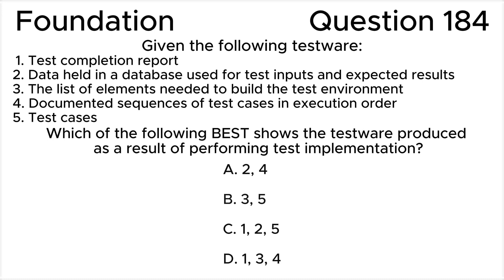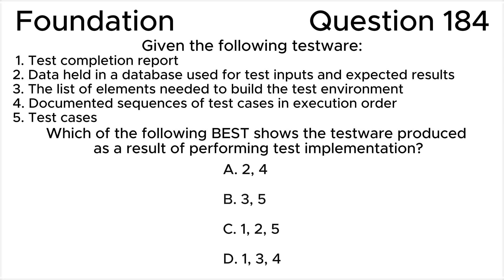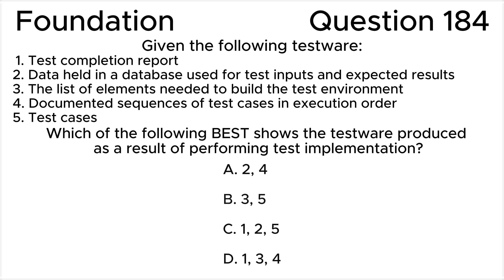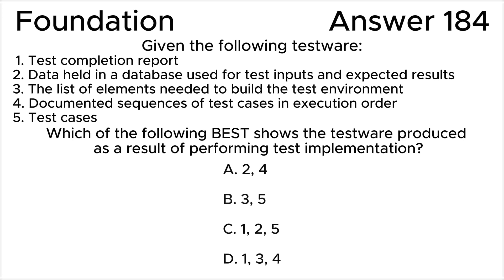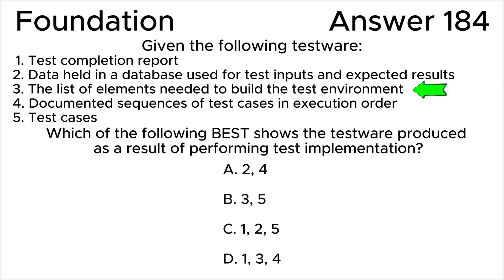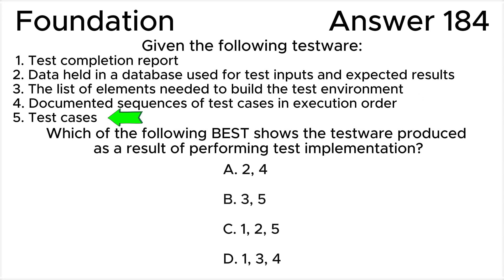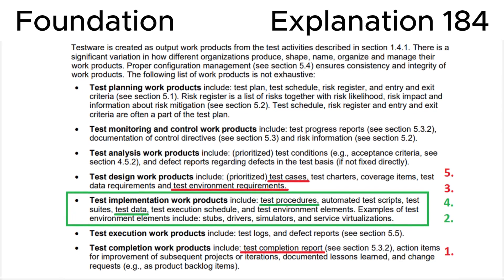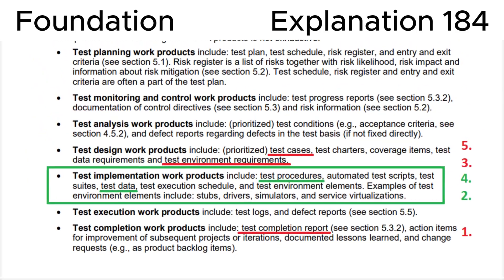ISTQB. Foundation level v.4.0 (2023). Question #184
ISTQB
Certified Tester Foundation Level v.4.0 (2023)
Question 184.
Given the following testware:
1. Test completion report
2. Data held in a database used for test inputs and expected results
3. The list of elements needed to build the test environment
4. Documented sequences of test cases in execution order
5. Test cases
Which of the following BEST shows the testware produced as a result of performing test implementation?

00:00 Question.
01:44 Answer.
03:25 Explanation.

This question relates to topic in ISTQB Syllabus:
1.4. Test Activities, Testware and Test Roles
1.4.3. Testware

Based on:
1. ISTQB CTFL Syllabus v.4.0